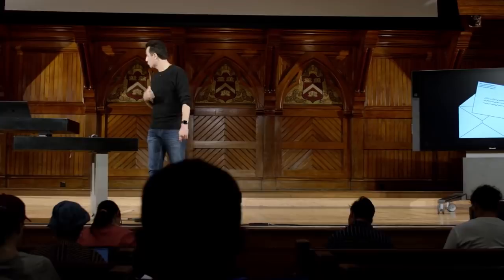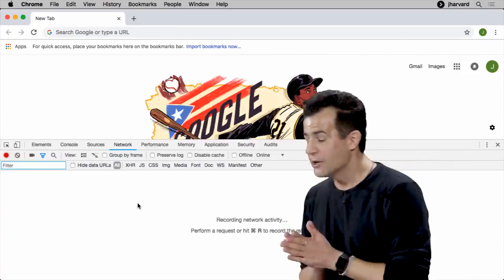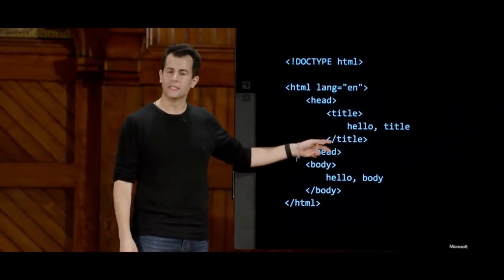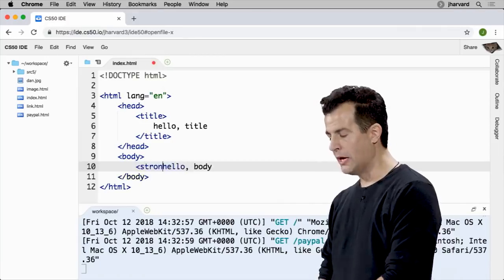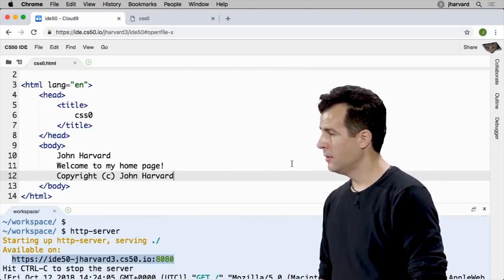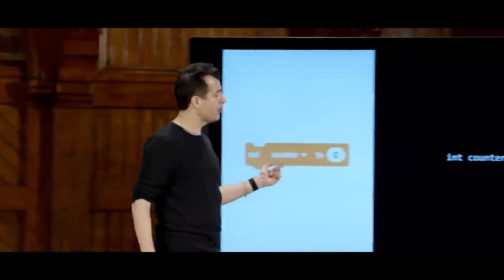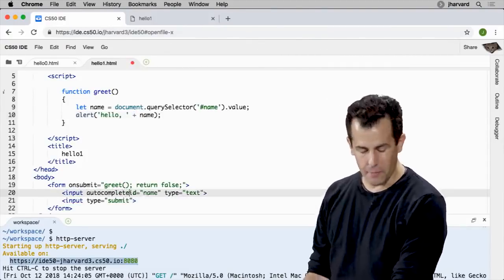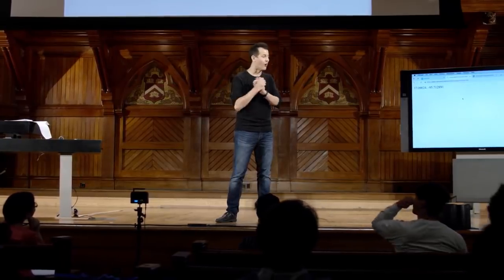HTTP, HTML, CSS - Intro to Computer Science - Harvard's CS50 (2018)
Learn the basics of how the web works with HTTP, HTML, and CSS.

This course teaches the foundations of computer science. This video is lecture 5 of Harvard University's CS50 2018 course (part 6 since the lectures start at 0).

⭐️Contents⭐️
⌨️ (00:00:00) Introduction
⌨️ (00:00:49) TCP/IP
⌨️ (00:03:41) IP Addresses
⌨️ (00:08:52) URLs
⌨️ (00:09:44) DNS
⌨️ (00:10:44) Dissecting a URL
⌨️ (00:13:52) HTTP
⌨️ (00:17:57) Developer Tools
⌨️ (00:22:46) HTTP Status Codes
⌨️ (00:29:23) HTML
⌨️ (00:35:09) index.html
⌨️ (00:40:24) image.html
⌨️ (00:42:58) link.html
⌨️ (00:48:38) paragraphs.html
⌨️ (00:50:51) headings.html
⌨️ (00:51:42) table.html
⌨️ (00:53:22) HTML Validation
⌨️ (00:54:26) Implementing Google
⌨️ (01:00:30) CSS
⌨️ (01:01:06) css0.html
⌨️ (01:06:42) css1.html
⌨️ (01:08:28) css2.html
⌨️ (01:11:00) css3.html
⌨️ (01:12:33) css4.html
⌨️ (01:16:45) JavaScript
⌨️ (01:20:41) DOM
⌨️ (01:22:45) hello0.html
⌨️ (01:23:35) hello1.html
⌨️ (01:32:44) background.html
⌨️ (01:38:13) size.html
⌨️ (01:40:41) blink.html
⌨️ (01:43:03) geolocation.html

Lecture taught by David J. Malan. Thanks to Harvard's CS50 for giving us permission to post this lecture. Checkout their YouTube channel for more great lectures